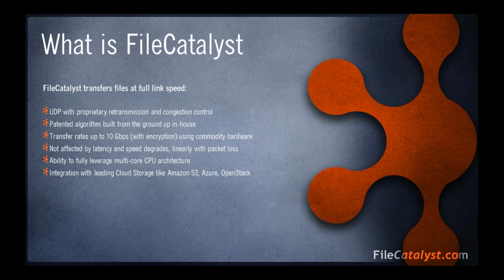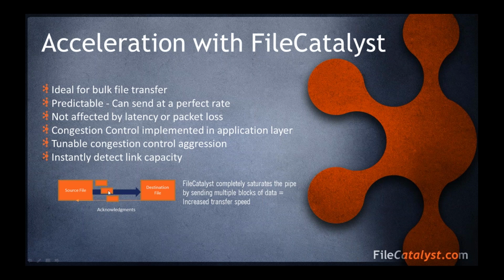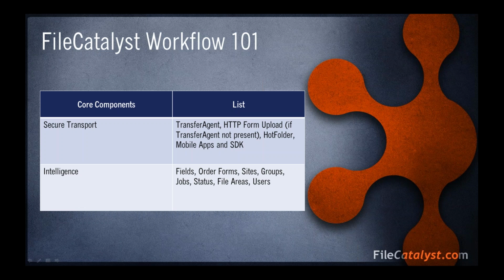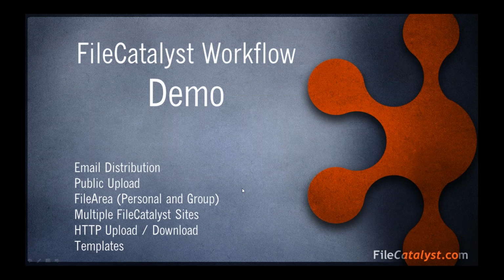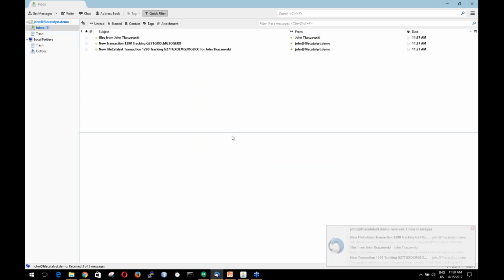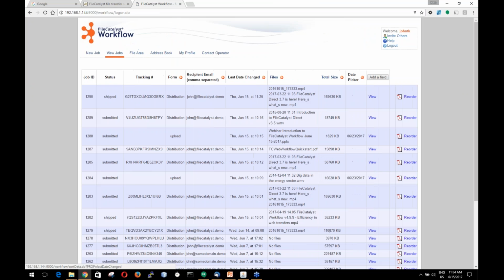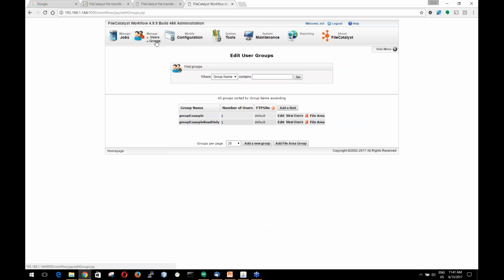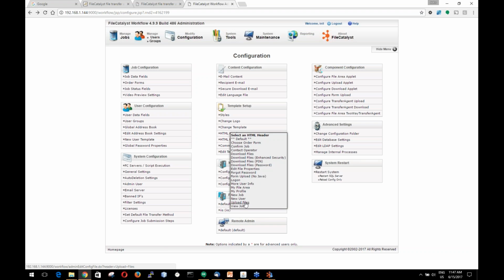Introduction to FileCatalyst Workflow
This webinar will explain how FileCatalyst Workflow can simplify file exchange and boost productivity by streamlining file sharing and submissions.

Additionally, it will also cover how you can integrate FileCatalyst Workflow directly into your corporate infrastructure to make sending and receiving files easy.